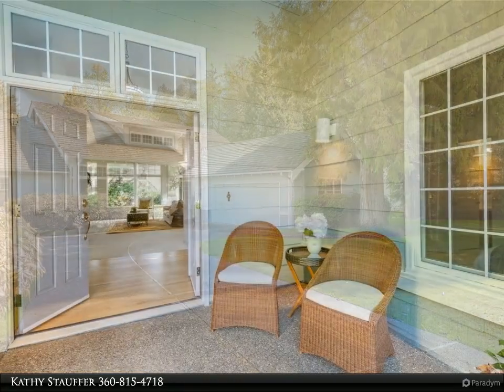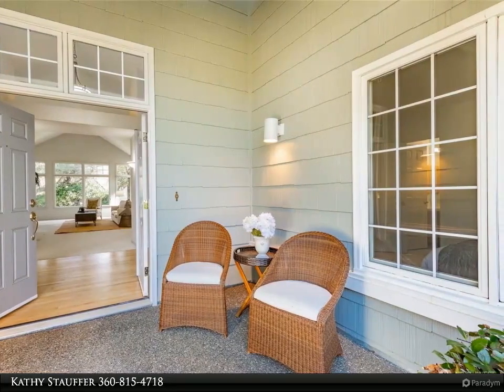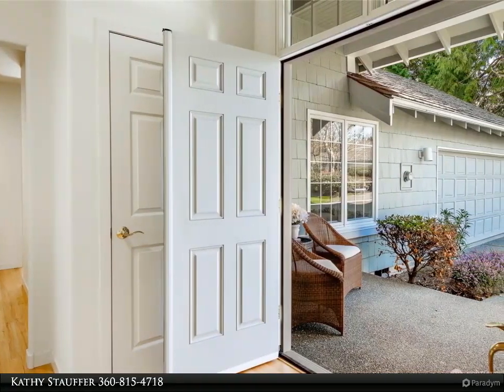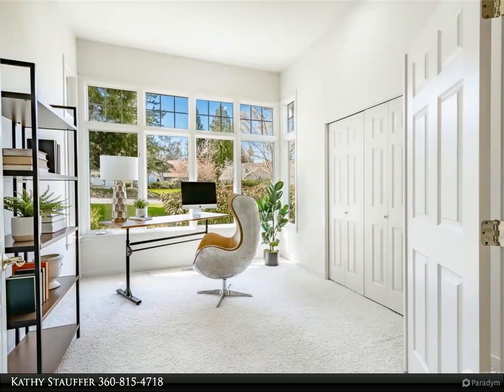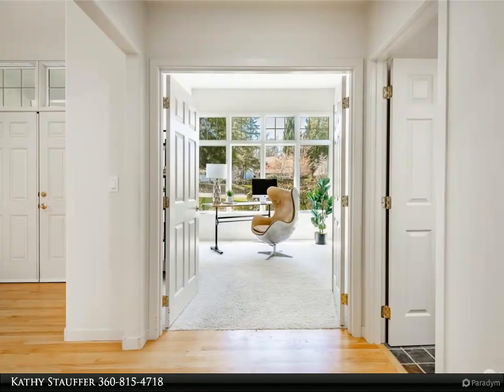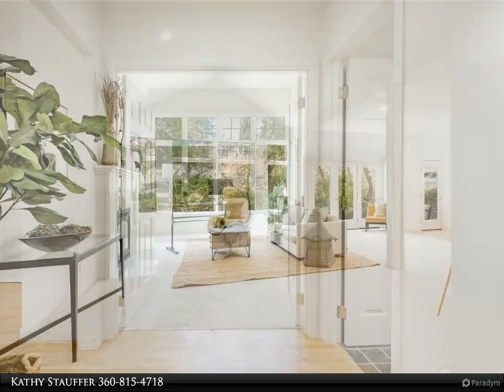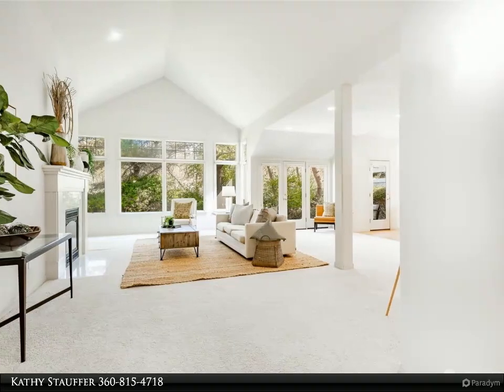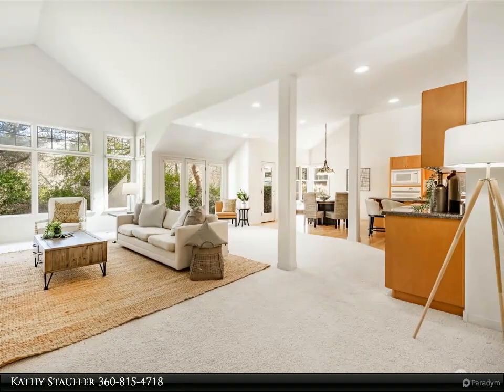Windermere Real Estate/Whatcom, Inc. - 5523 Canvasback Road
Welcome to Melrose Cottages in Semiahmoo, where serenity meets sophistication. This rare standalone townhome offers privacy with no shared walls. Enjoy an award winning floor plan with 2,200 sqft of single-story living, 3 beds, 3 baths, and a 2-car garage. Vaulted ceilings and large windows create an airy feel, while the spacious great room flows into the dining and kitchen areas. The extra-large primary suite features walk-in closet and en-suite bath. Guest bedroom is complete with attached bath. Outside, the private backyard and patio provide peaceful retreats and a peek-a-boo view of the water. Close to walking trails and the iconic Semiahmoo Resort, Golf & Spa, this HOA-maintained townhome is ideal for downsizers seeking easy living.

2 full bath, 1 half bath

Kathy Stauffer
Windermere Real Estate/Whatcom, Inc.